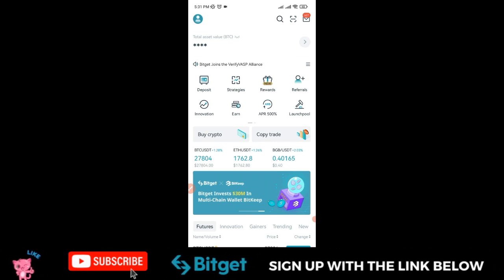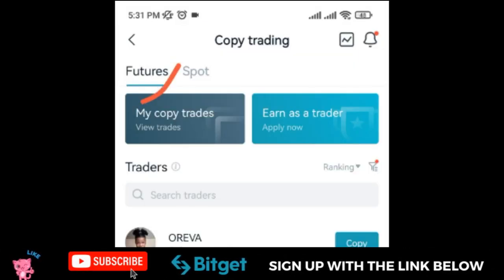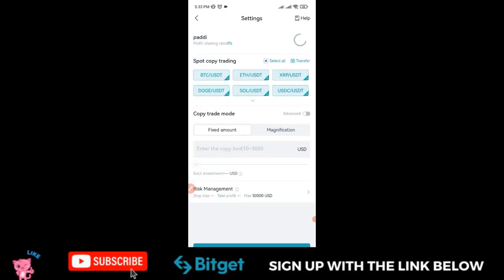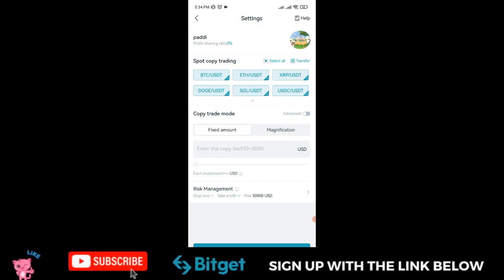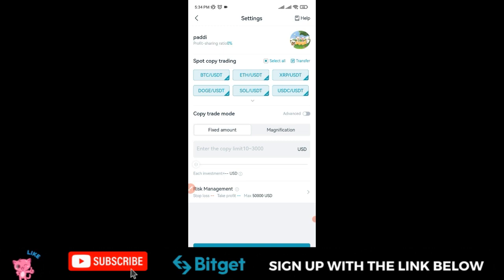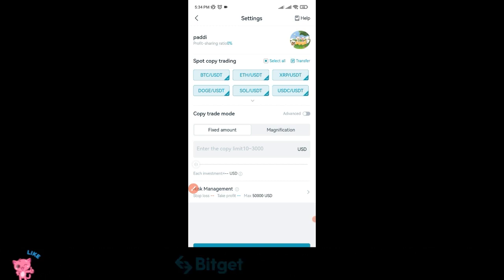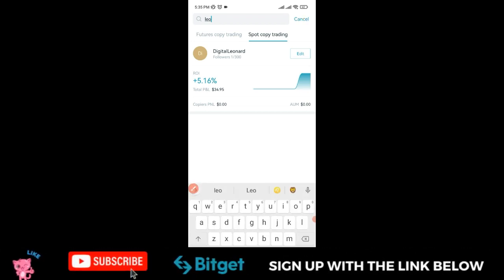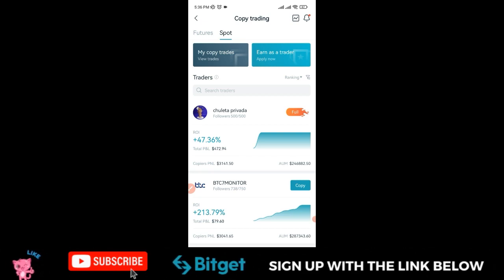How to Make Money with Bitget Spot Copy Trading - Let Experts Trade for You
USEFUL LINKS👇👇
BITGET VIDEO TUTORIALS

00:00 Intro
01:40 How to copy spot trades on Bitget
04:00 Copying my spot trades on Bitget
05:30 Conclusion

1. BINANCE➤➤ Referal Code 20539573

✅✅BITCOIN👉 1KuFN1644uXvHECLR7UV3X2RgYfrR8woR1

✅✅Ethereum👉 0x139c05ba1bD30D79e964f9F160f681b79C1bD0f1